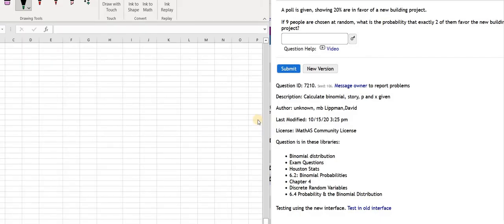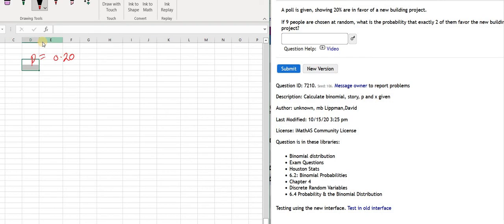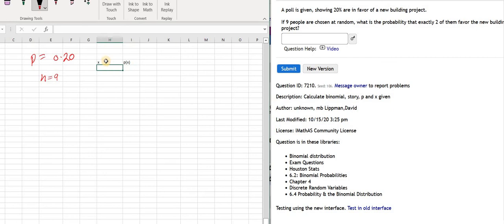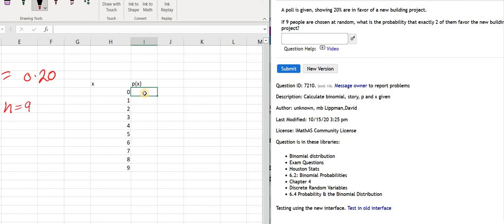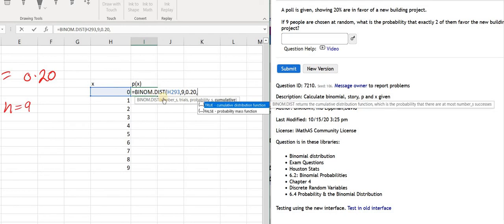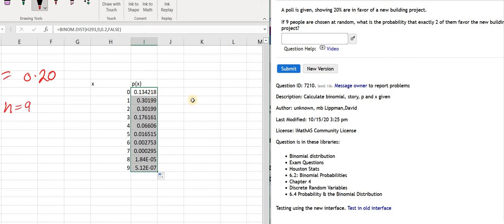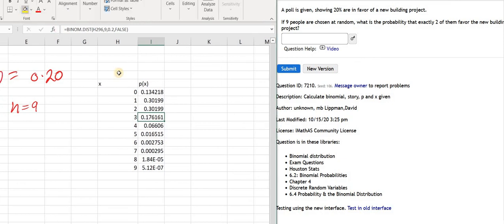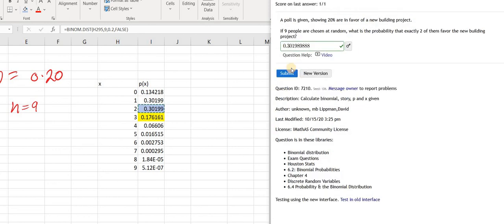Question 2 HW9 Binomial Distribution